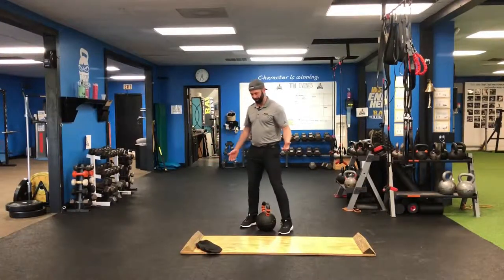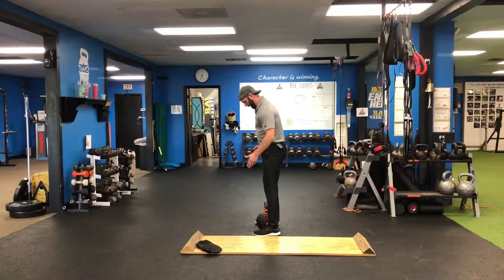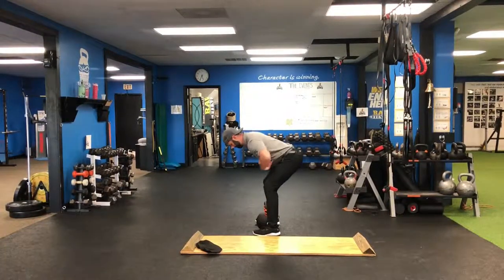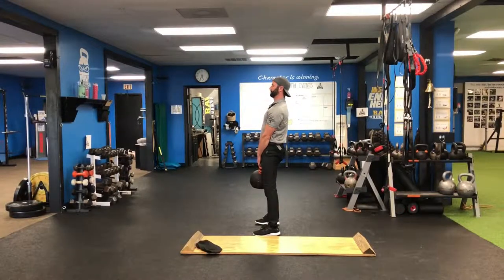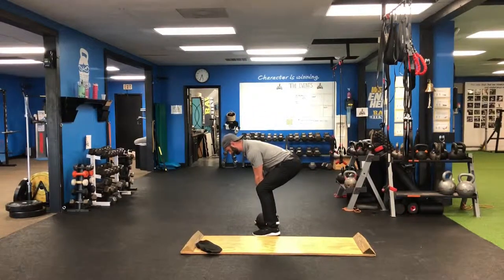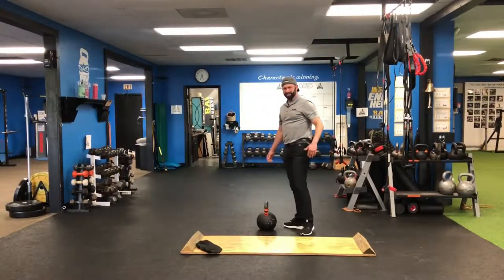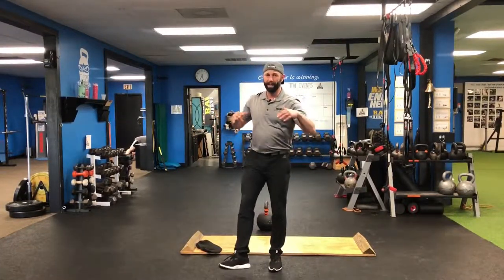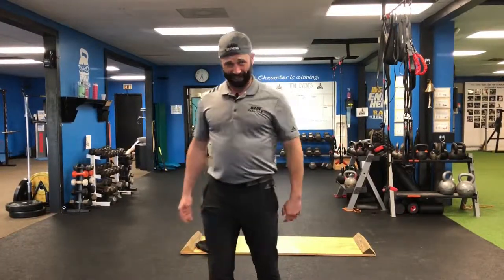Kettlebell Deadlift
Watch this short video to truly know how to deadlift well and not hurt your back. This will train the lats, glutes, and hamstrings really well!